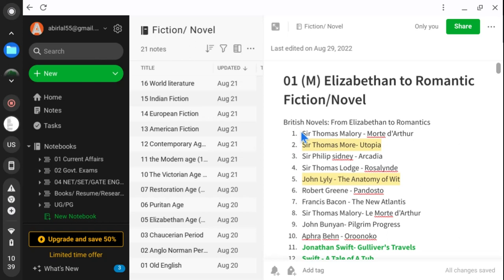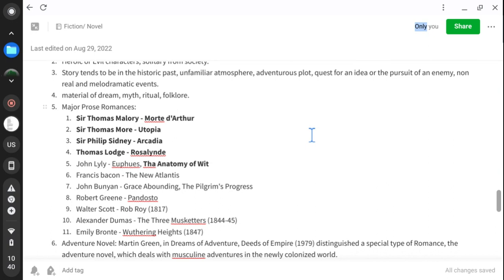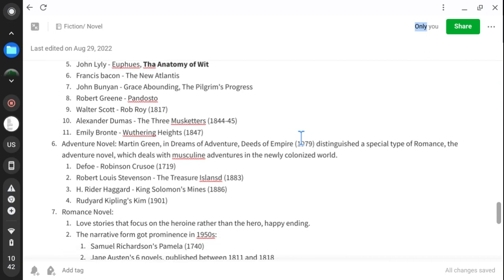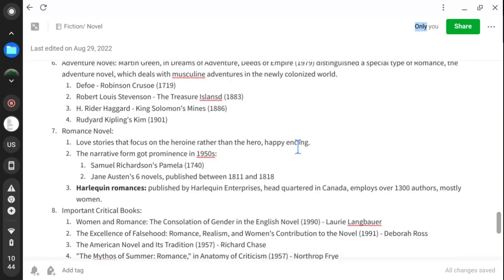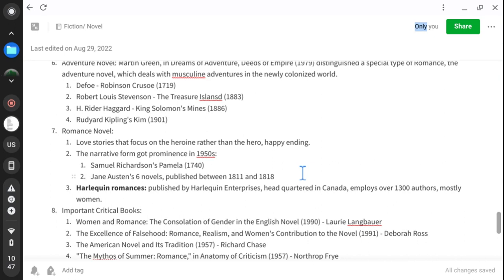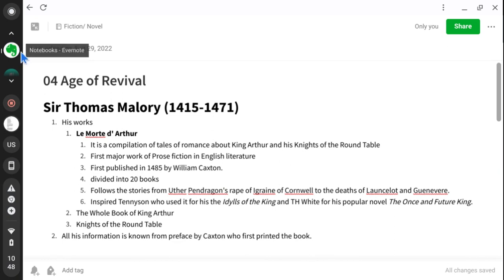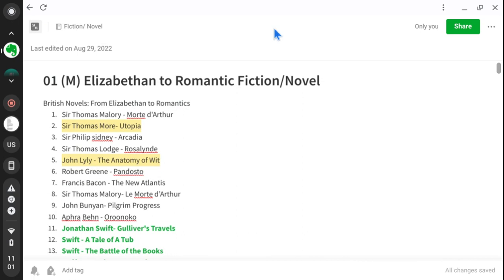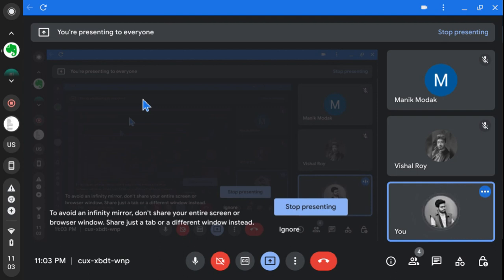Fiction in The Age of Revival /Fiction / Novel / NTA NET English / Abirlal Mukhopadhyay